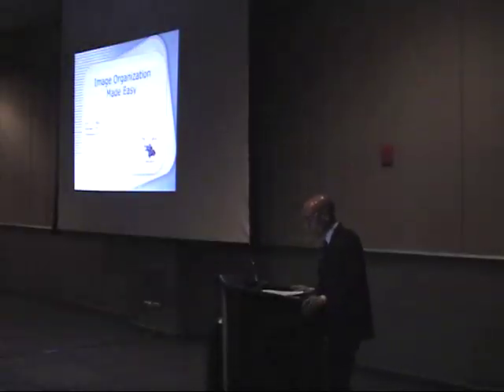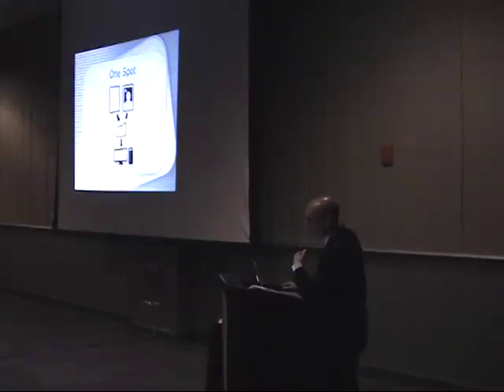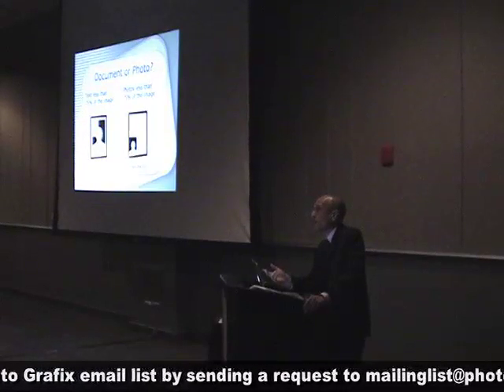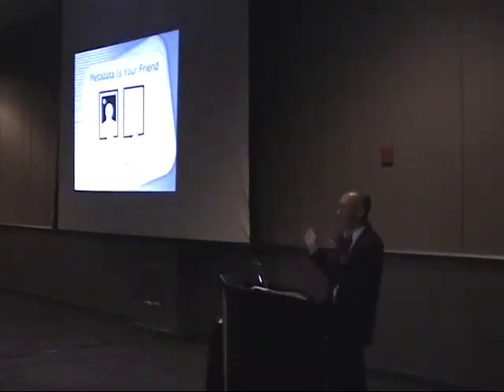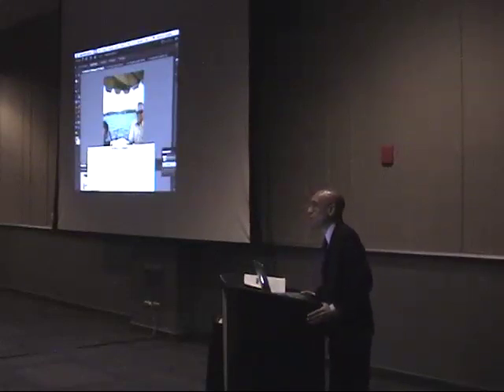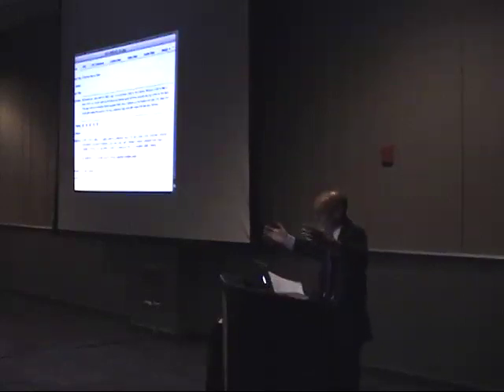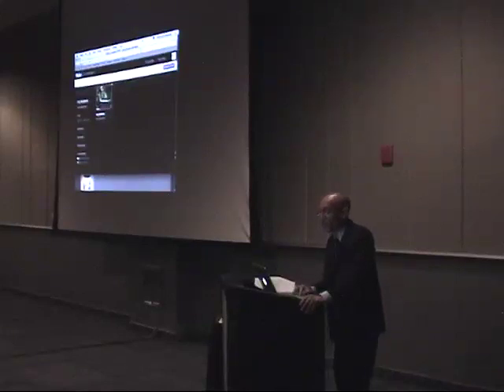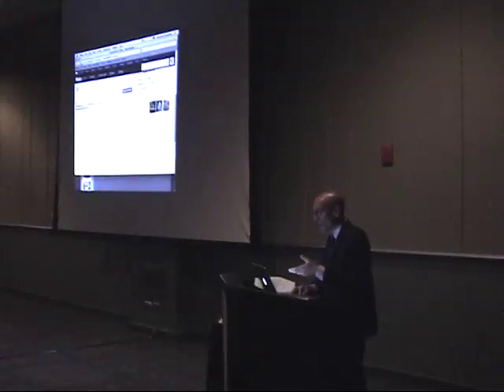Image Organization Made Easy (F-319, FGS 2013 Conference)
Learn about organizing your photos on a computer by name, date or description. What's the best format to store your images and what software might help you keep track of them? Presented by: Eric Basir of Photo Grafix. A very detailed four page syllabus is available for purchase

This was lecture 1 of 3 for the Federation of Genealogical Societies annual conference on August 23, 2013 in at the Grand Wayne Center in Fort Wayne, Indiana (USA).

To learn more about the fantastic services of the Federation of Genealogical Societies